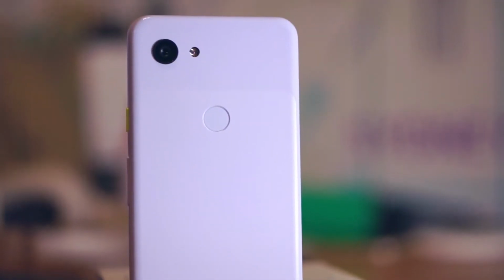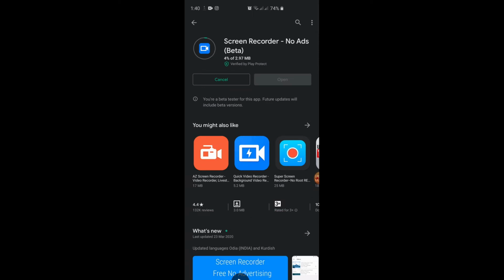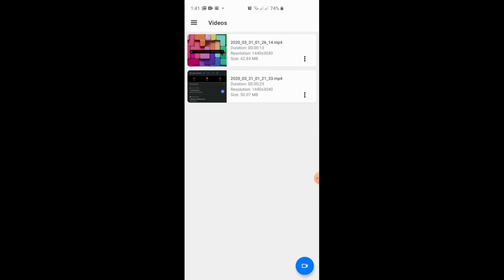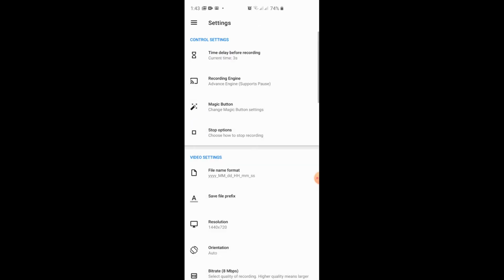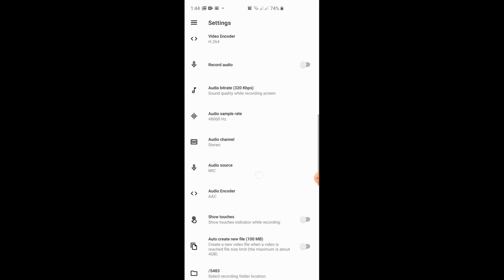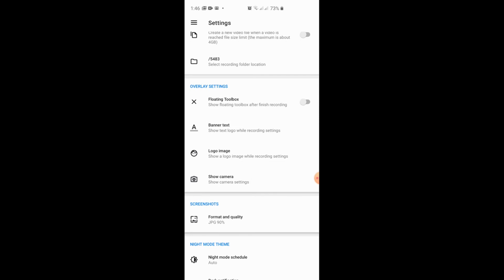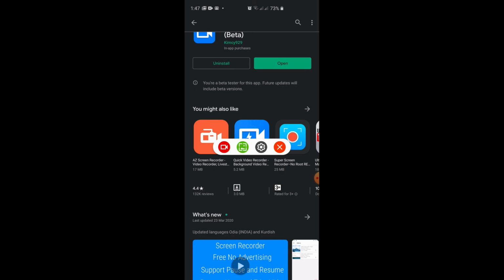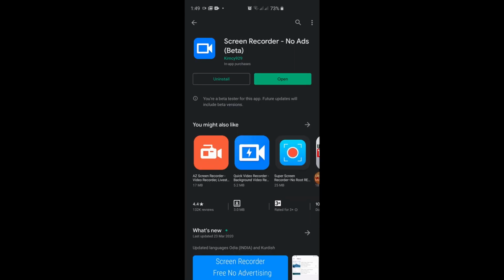How to Screen Record on your Android phone or tablet (no Ads and without root)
How to record the screen on your Android Device

In this tutorial/review, we use the best Screen Recorder for Android.

The app is called Screen Recorder - No Ads by Kimcy929 which can be downloaded from the Google Play Store

Below is the list of equipment I use to make my videos. All of these links are generated by Amazon and provide me with a small percentage/kickback should you use them to purchase any of the items I use (I make sure to pick the best value). Thanks for supporting me and this channel!

My Tech Gear:
Phone: Samsung Galaxy S10+
Gimbal: Moza Mini-S Essential
Drone: DJI Mavic Mini Fly More Combo
SD Card: 128GB SanDisk Ultra microSDXC
Microphone: BOYA BY-MM1 Shotgun Video Mic

Processor: AMD Ryzen 2600
Motherboard: Fatal1ty X370 Gaming X
RAM: Team Group Elite
Scratch Disk: 512GB Intel SSD 660p Series NVME
Boot Drive: 120GB WD Green SSD
Media Storage: Seagate Barracuda 2TB